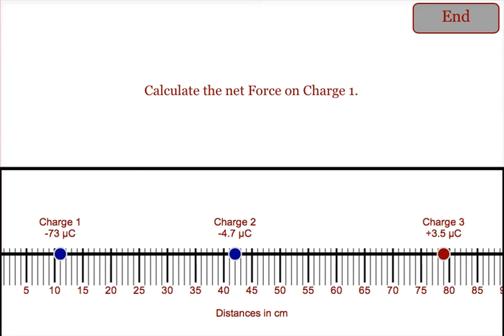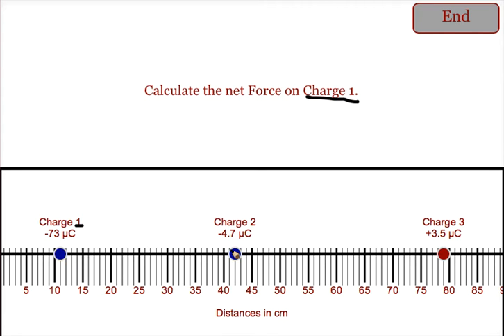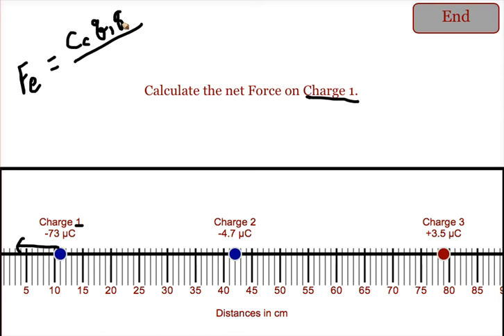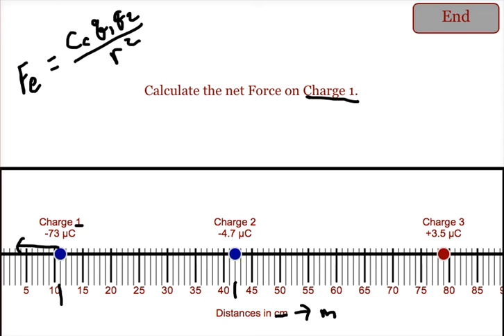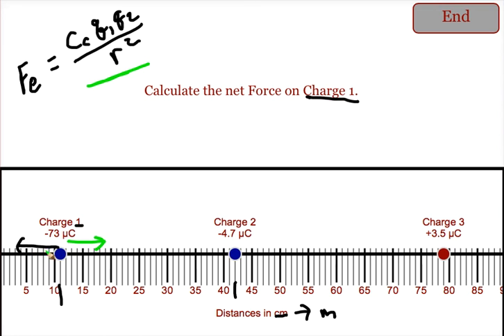Net Fe Line of Charges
Video describing how to calculate the net force on a charge caused by multiple other charges in a linear configuration.